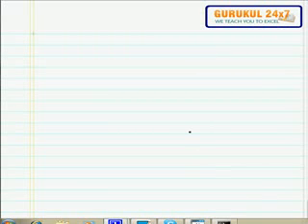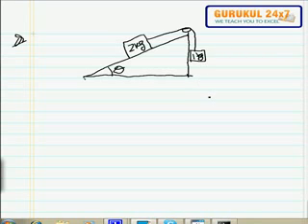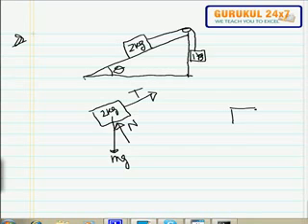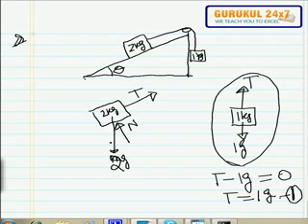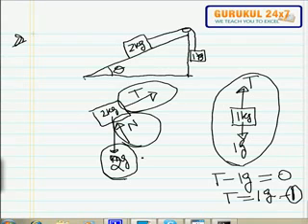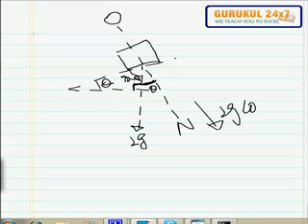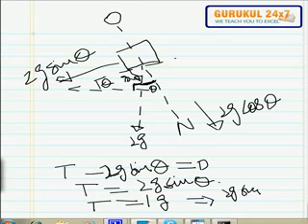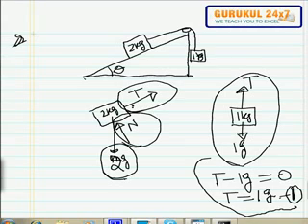Newtons Laws Part 5.flv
Application of Newton's Laws. Constraint relation. Gurukul24x7